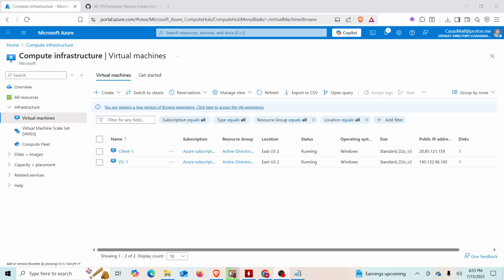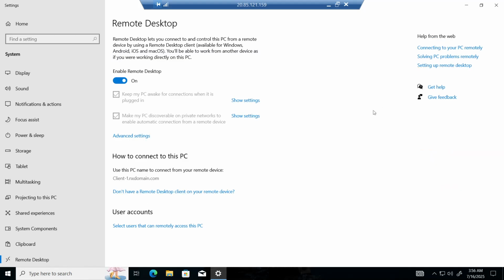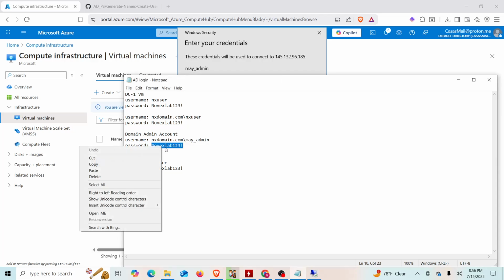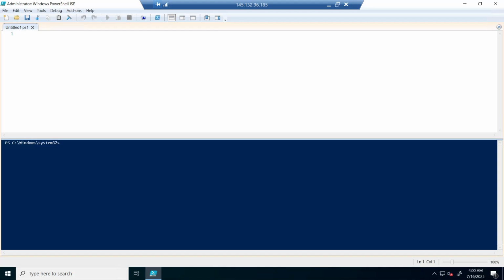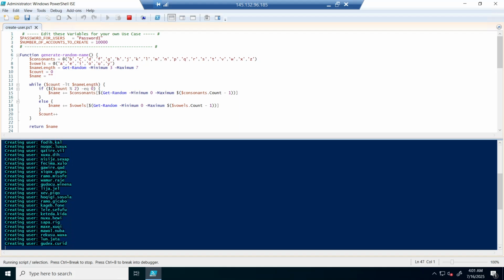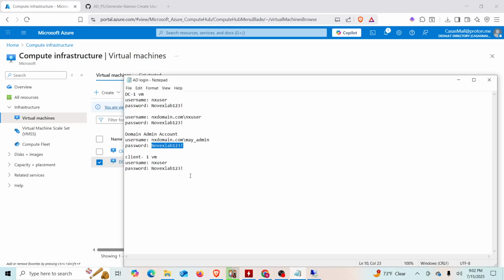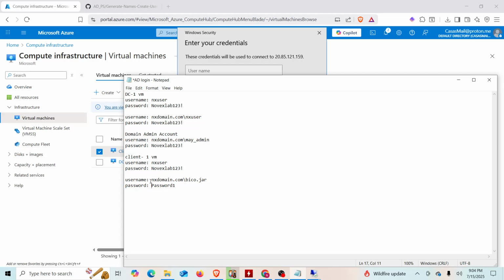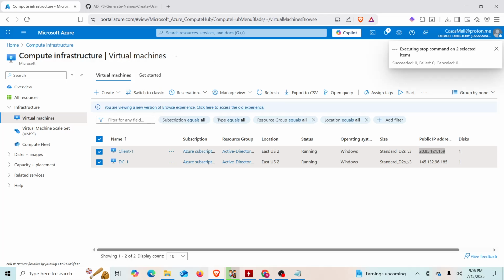Active Directory Tutorial Part 3: Deploying Active Directory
In this video, we continue building our Active Directory lab in Azure. You’ll learn how to:

Enable Remote Desktop access for domain users
Bulk-create users with a PowerShell script
Log into a domain-joined client as a standard user

This builds on Part 2 and gives you more hands-on practice managing users and remote access in an AD environment.